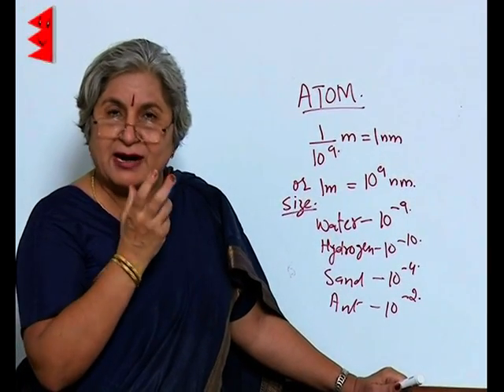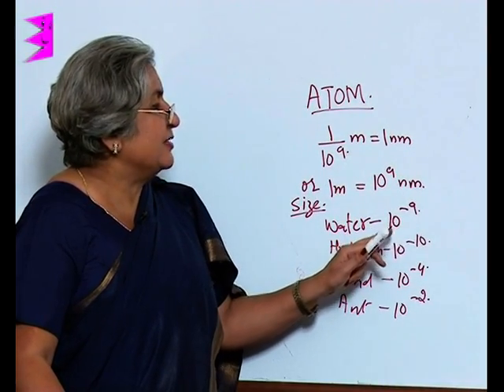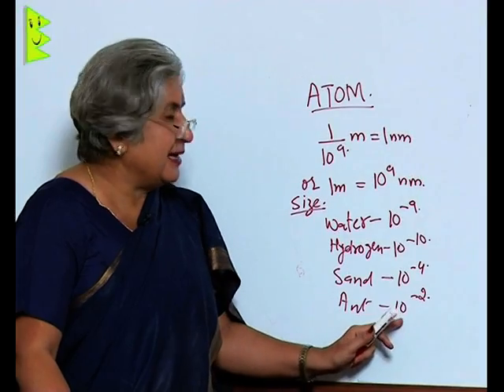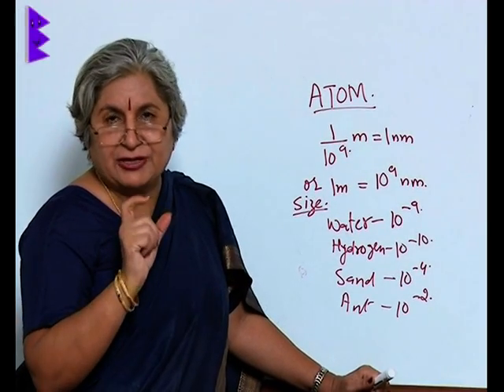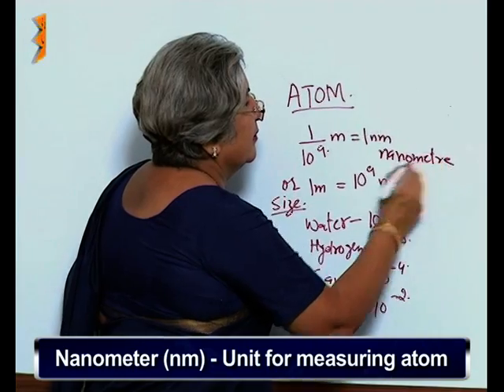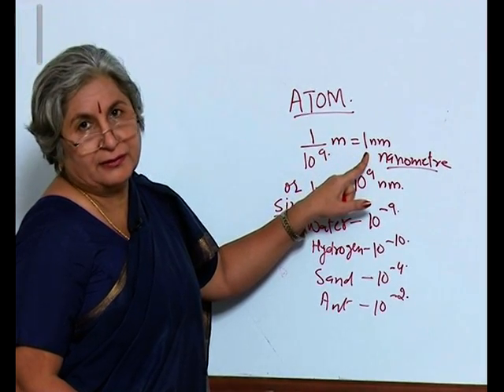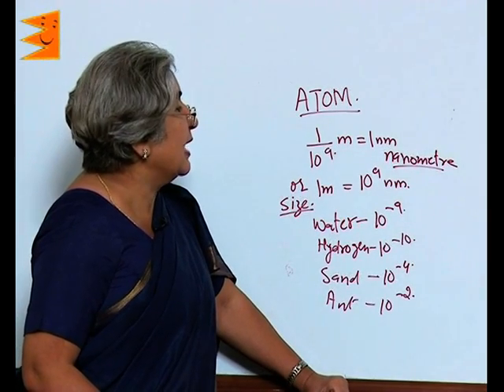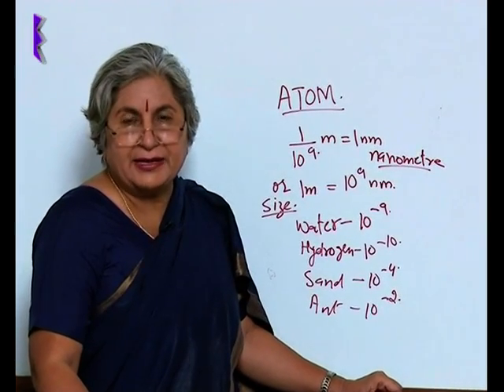CBSE Class 9 Science Chemistry Atom & Molecules Atom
Class 9 Science Chemistry
chapter: Atom & Molecules
Topic: Atom